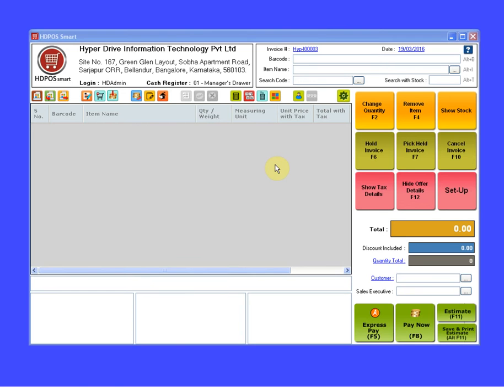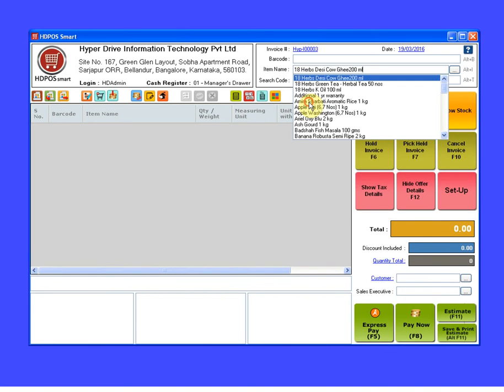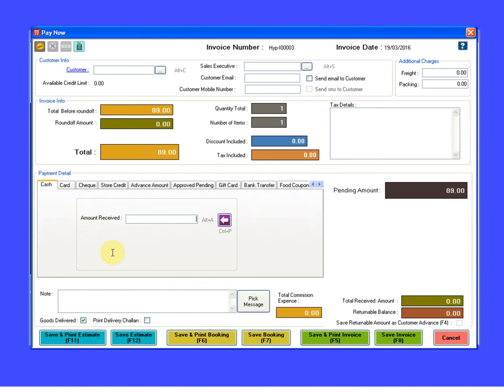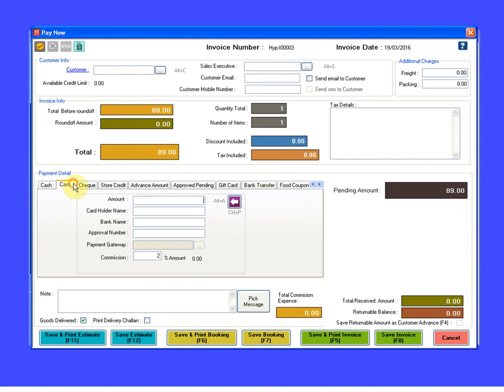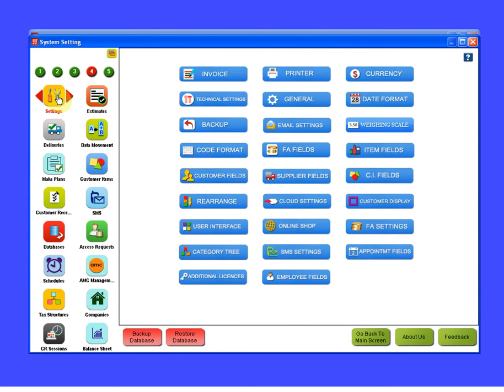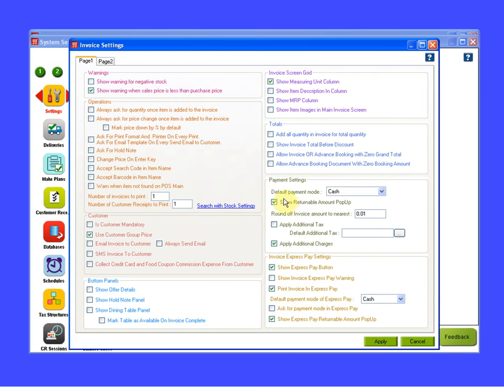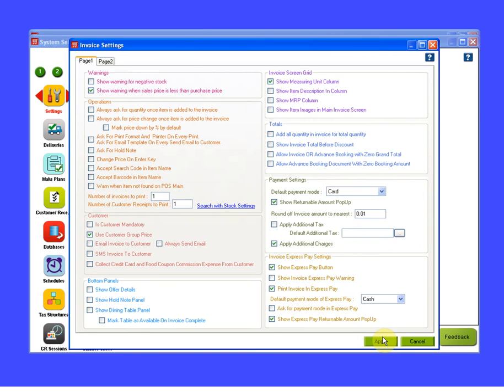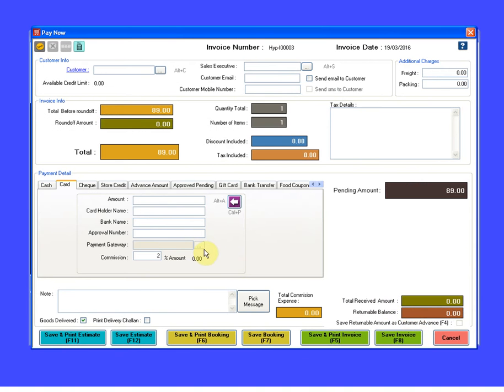How to change the default payment mode in HDPOS smart ?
This video show you how to change the default payment mode in HDPOS smart.